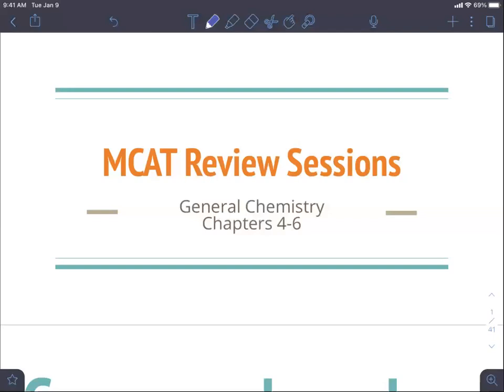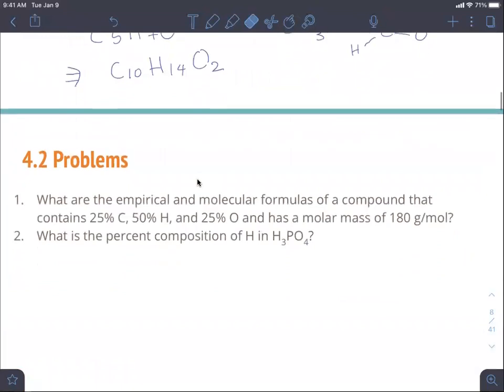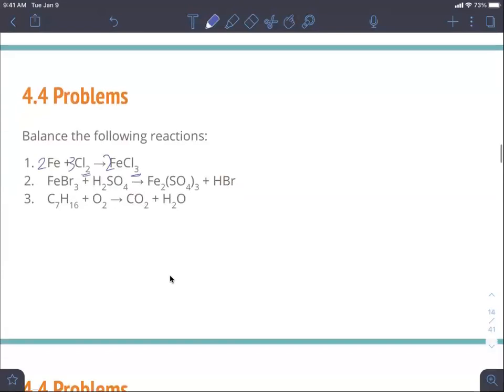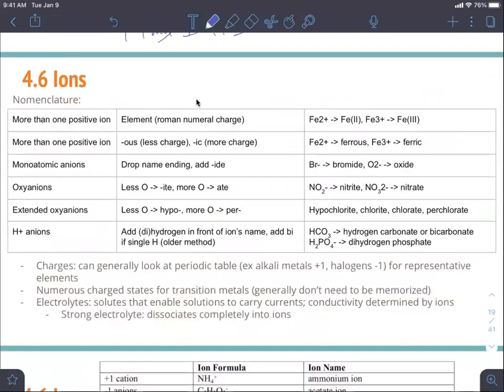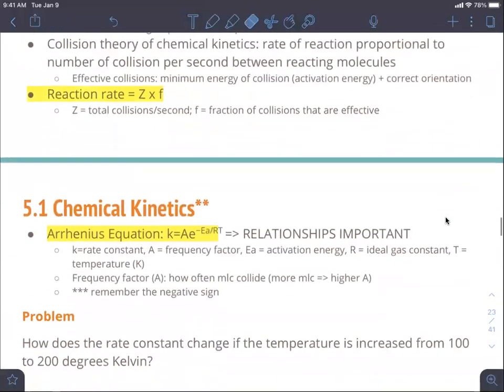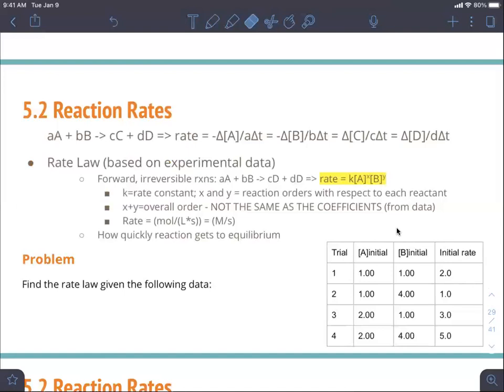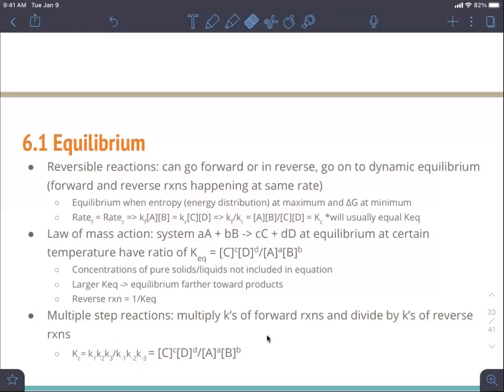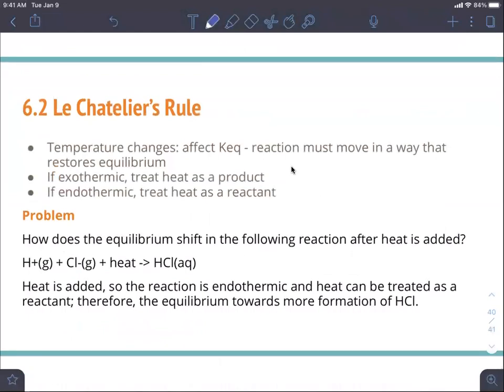MCAT Review Session: General Chemistry - Compounds + Stoichiometry, Chemical Kinetics, Equilibrium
Review of Kaplan MCAT General Chemistry Ch 4-6